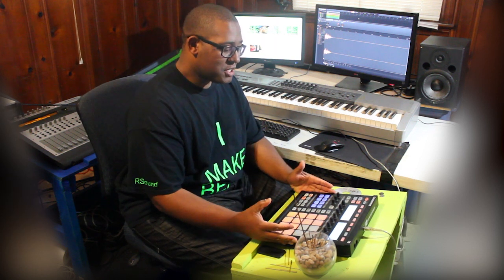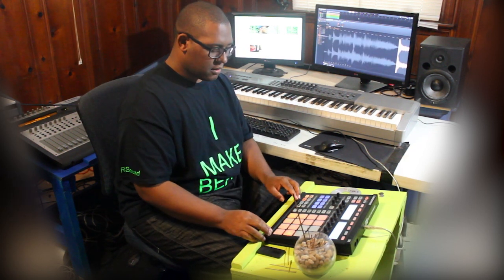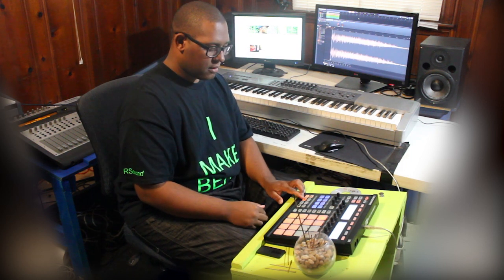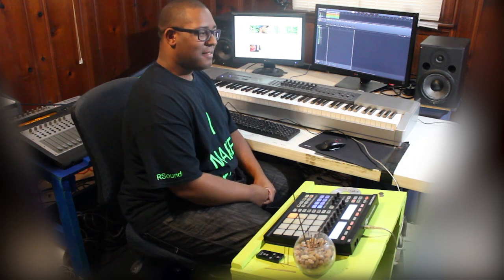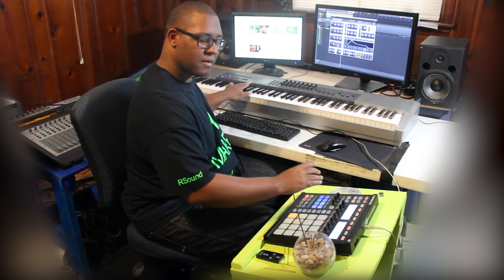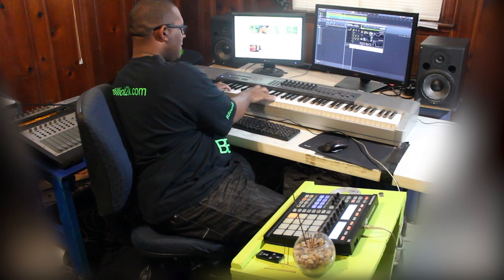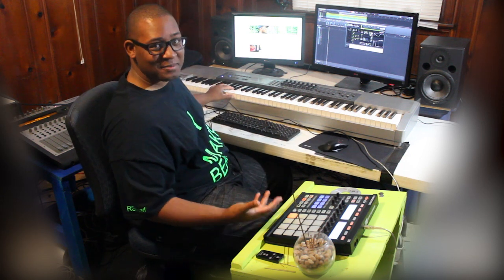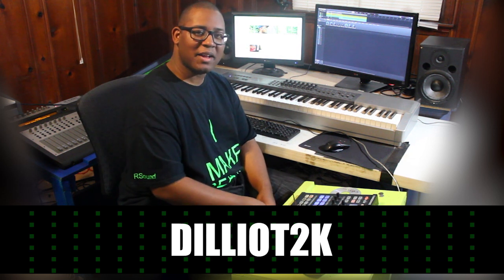Remaking Michael Jackson Can't Let Her Get Away Maschine mk1 used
Help me get a maschine studio to make better videos!

NEO Soul R&B Chord samples for sale that you can use to help you make music!

Midi Controller:
Keystation Pro 88